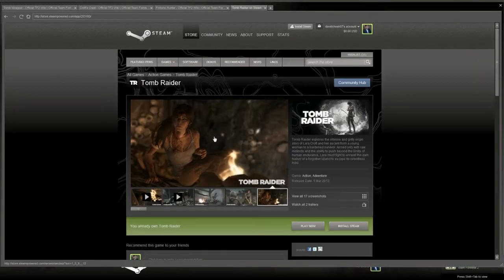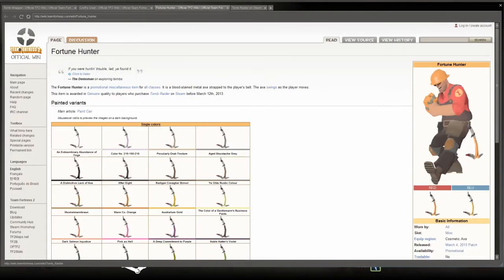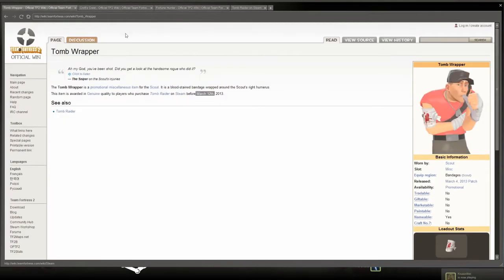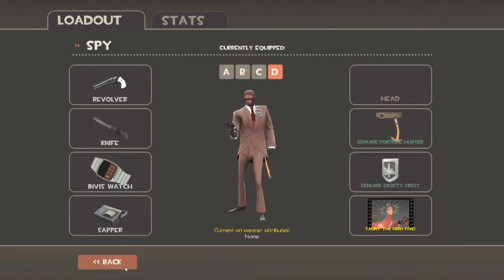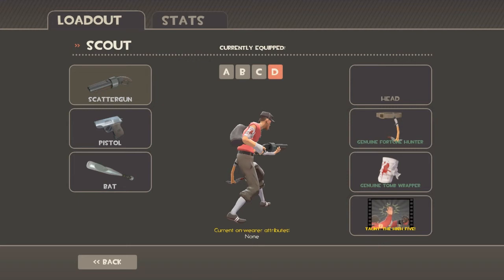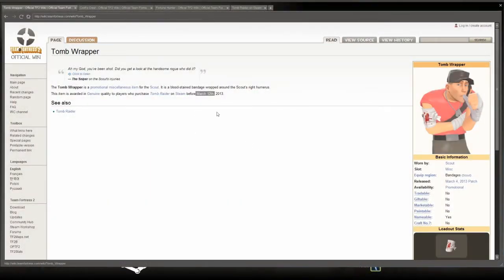Team Fortress 2-Croft's Crest,Fortune Hunter,Tomb Wrapper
The Croft's Crest is a promotional miscellaneous item for all classes. It is a silver badge, featuring a dagger.The Fortune Hunter is a promotional miscellaneous item for all classes. It is a blood-stained metal axe strapped to the player's belt. The axe swings as the player moves.The Tomb Wrapper is a promotional miscellaneous item for the Scout. It is a blood-stained bandage wrapped around the Scout's right humerus.
This item is awarded in Genuine quality to players who purchase Tomb Raider on Steam before March 12th, 2013.